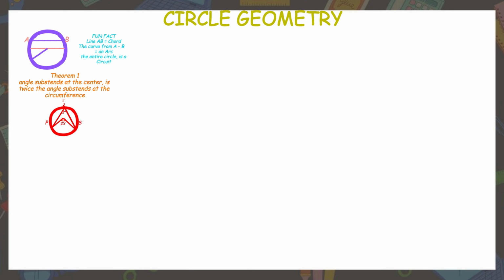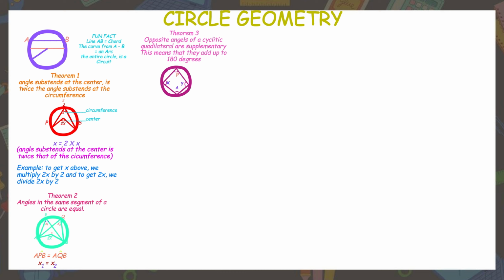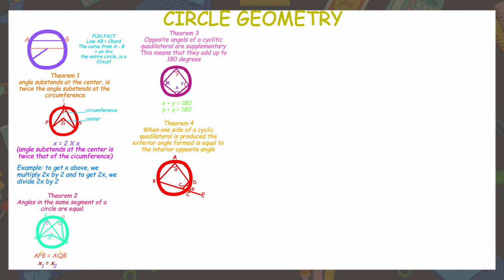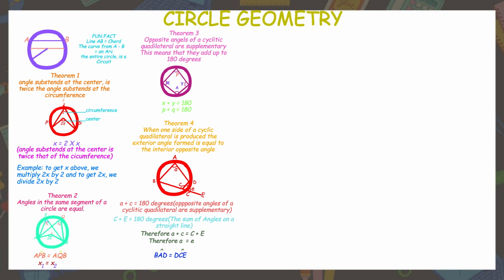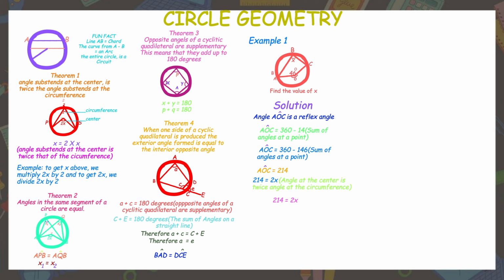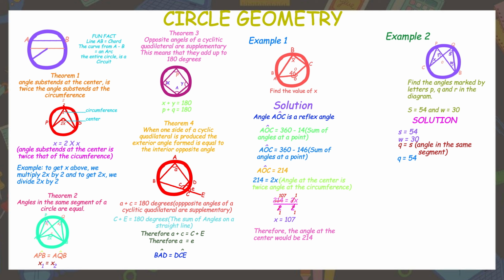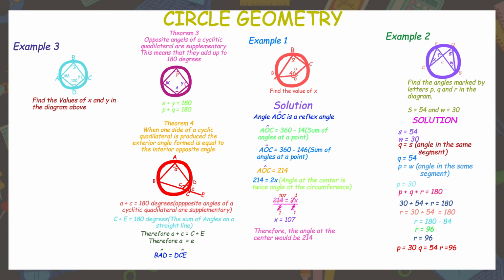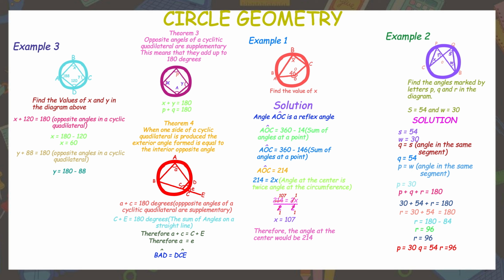CIRCLE GEOMETRY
Welcome to the Easy Pass Series!

In this video, we explore the fundamental concepts of circle geometry, covering:

- Center, radius, diameter, and circumference
- Arcs
- Angles
- Circle theorems

SOLUTION TO ASSIGNMENT ON SET THEOREM "